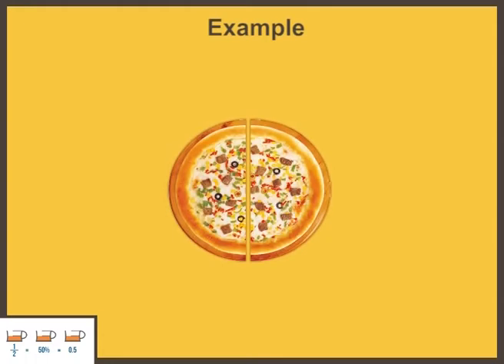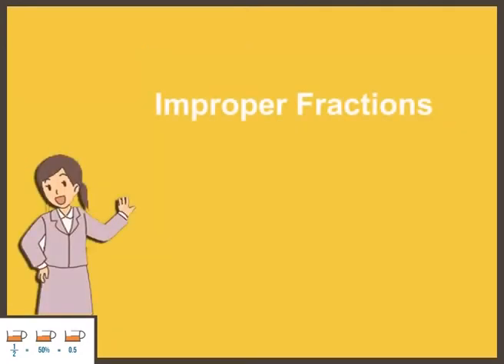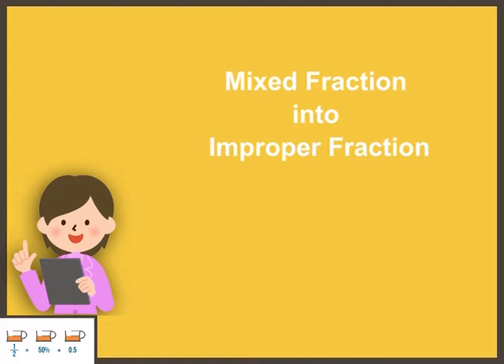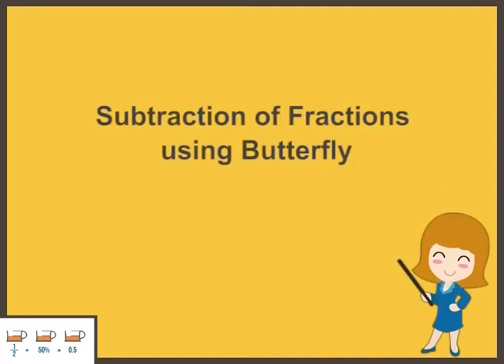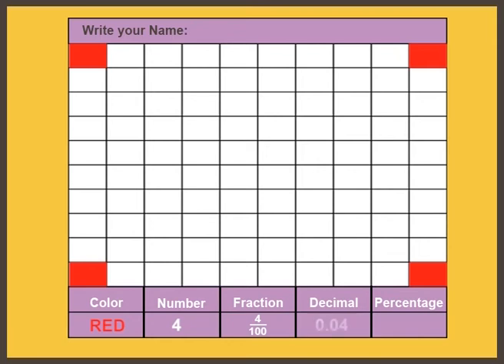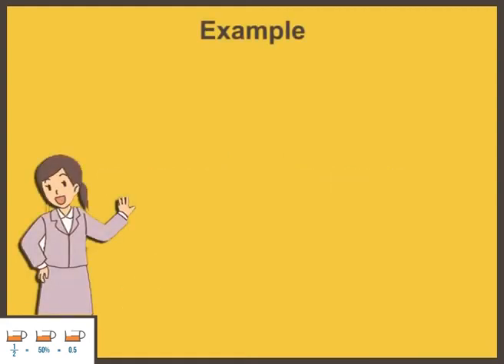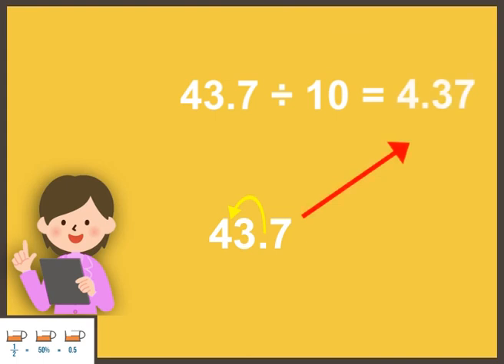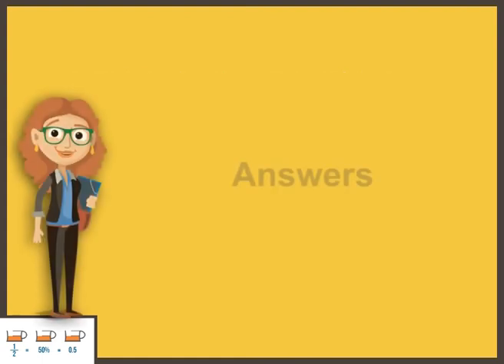Fractions, Decimals & Percentage using Techniques of Art by Rekha Kaushal & Prof. S. K. Bawa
The video describes the methods of solving questions related to the topic of "Fractions, Decimals & Percentages" using "Techniques of Art" suitable for the primary, elementary and higher classes. The video may make the learning of mathematics fun for children and they will learn to solve the above-mentioned topic using techniques of art.

To learn more about Multiplication and Division, HCF and LCM, Square Root of Perfect Squares and Cube Root of Perfect Cubes using Vedic Aphorisms: